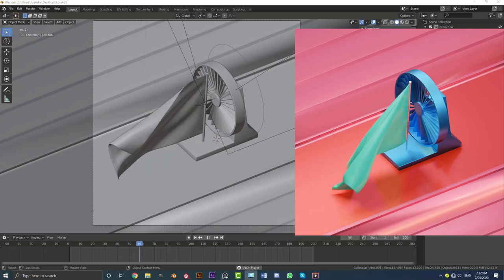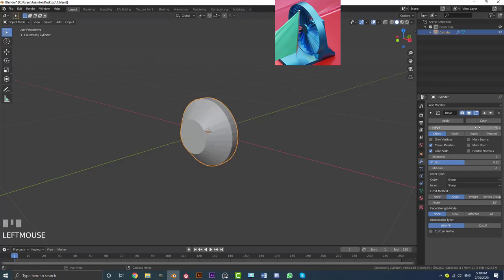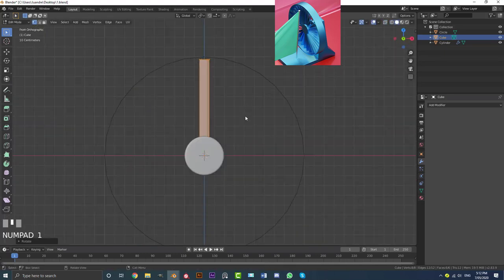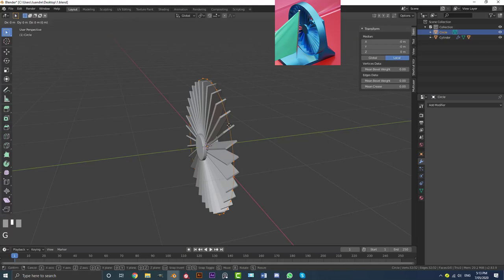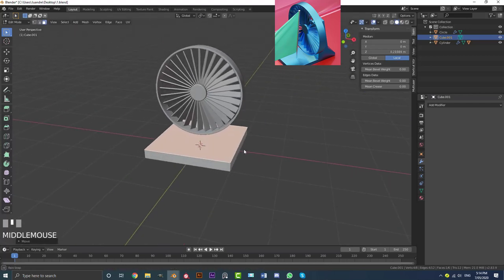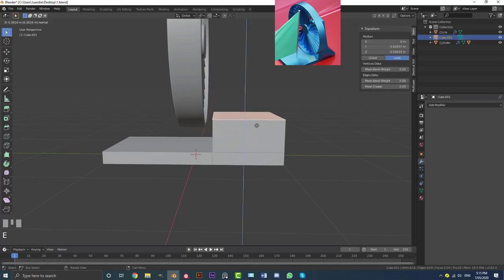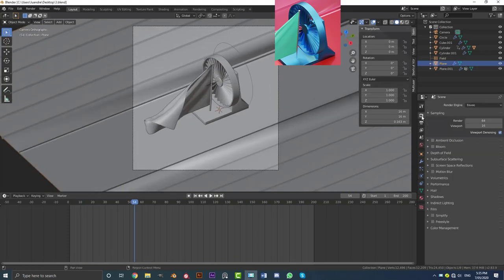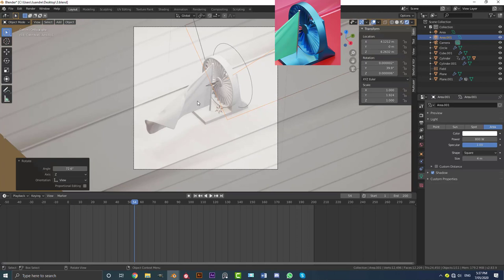MoGraph: Make A Blowing Fan Animation [Blender 2.83]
Learn step by step how to make a blowing fan animation in Blender 2.83. This is an awesome little MoGraph animation.